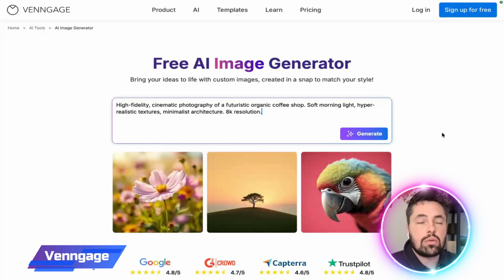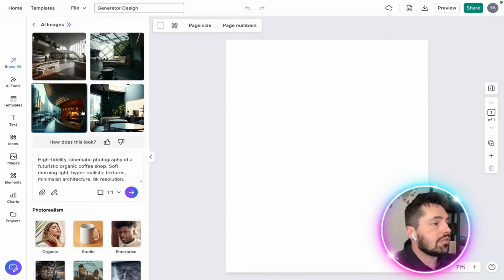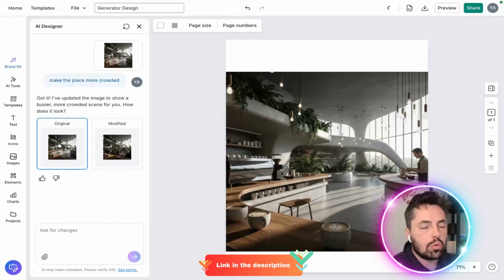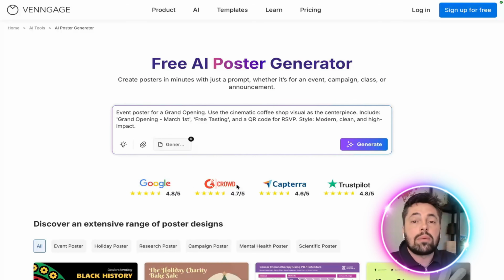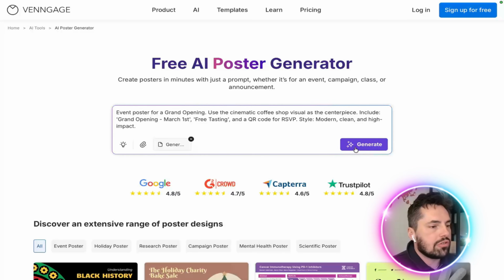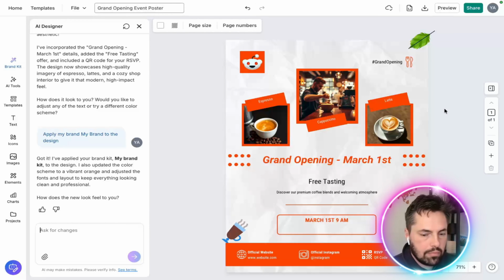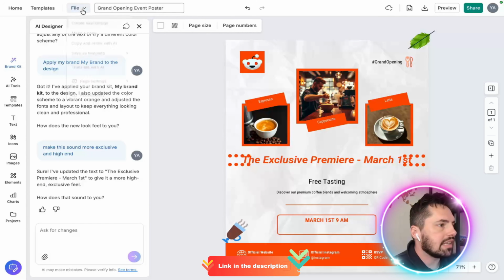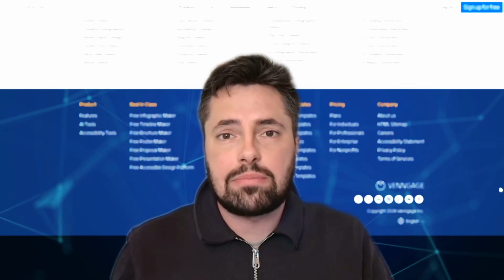Best Ai Tools For Business (Honest Review 2026)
This comprehensive review demonstrates how modern AI features can replace expensive creative teams while maintaining a high-fidelity brand aesthetic through automated workflows.

Implementing this design strategy allows for content creation without sacrificing quality or accessibility.

CHAPTERS:
00:00 - Intro
00:48 - Image Generation Workflow
03:20 - Real-Time AI Editing
05:45 - AI Poster Creation